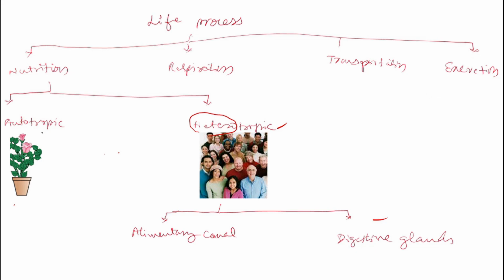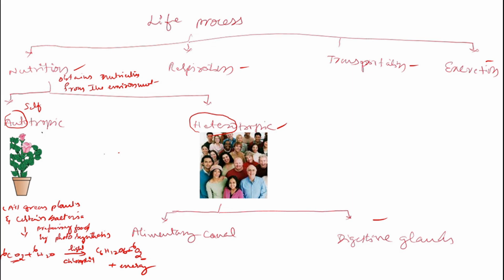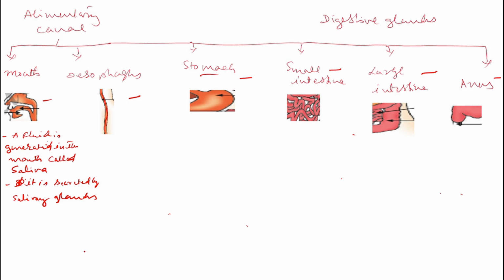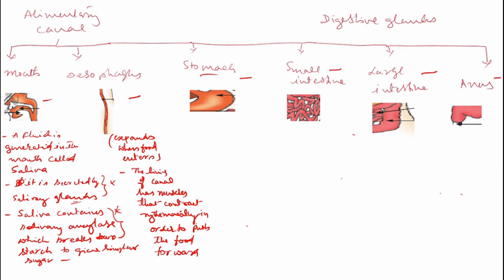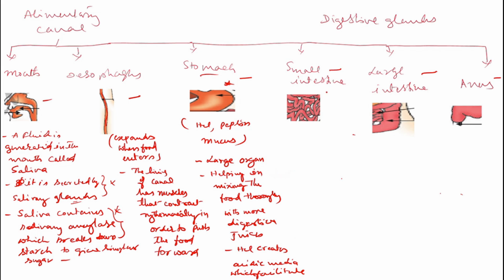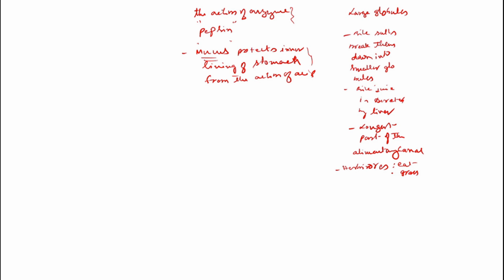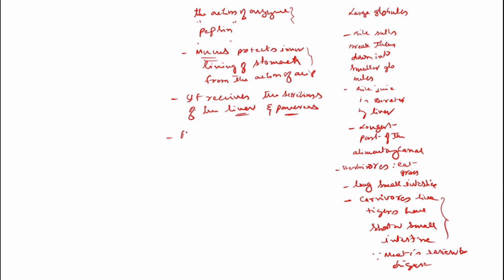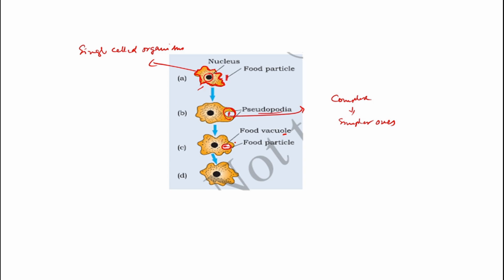Autotrophic and heterotrophic nutrition(Life process) part-1